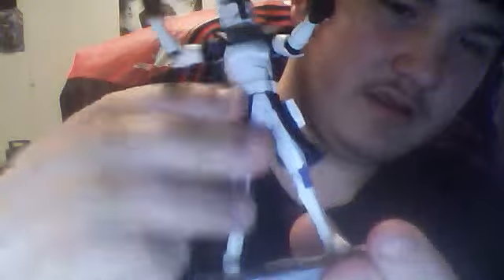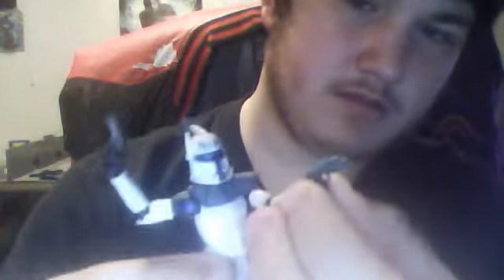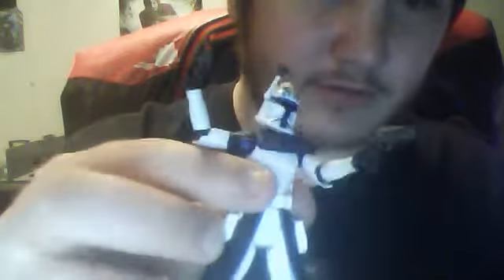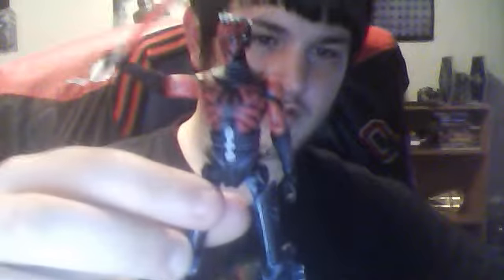hasbro's greatest clone wars figures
my opinions